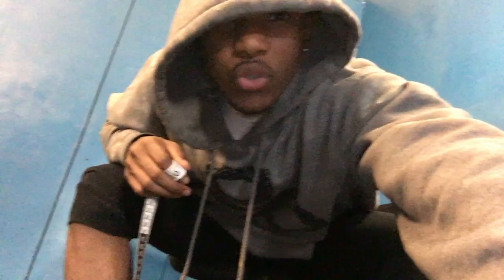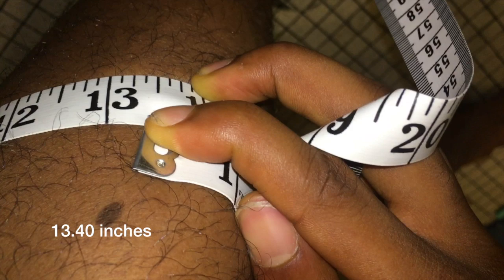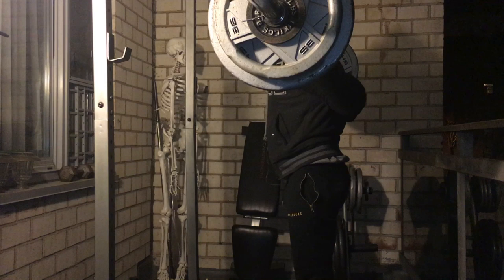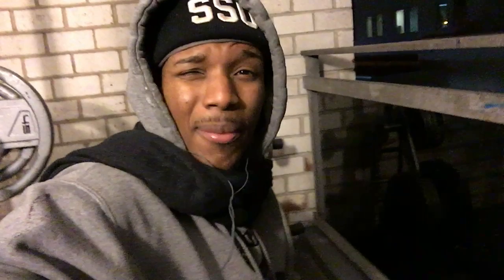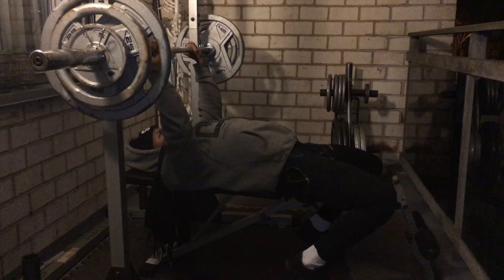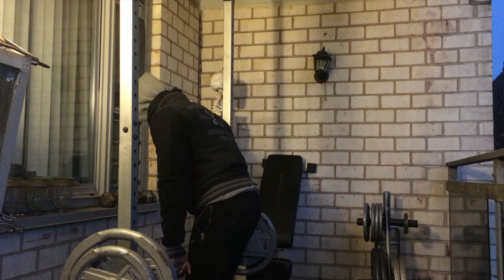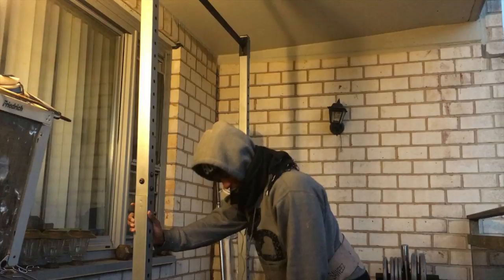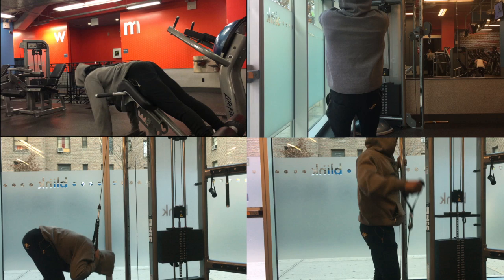Operation 160 Episode 4: Full Body Vlog Keeping It Simple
Pursuing my passion and devoting myself to causes that inspire me. Are you living fit?